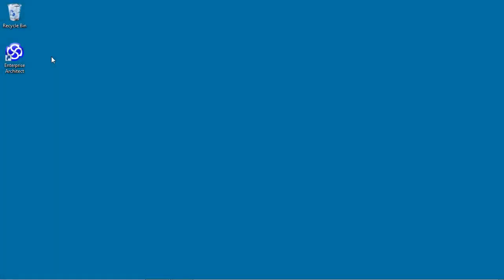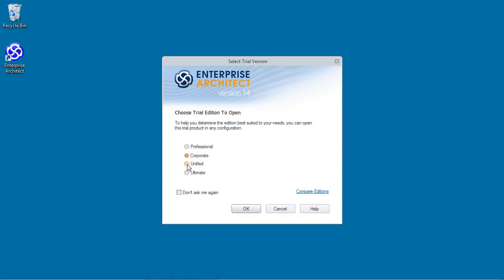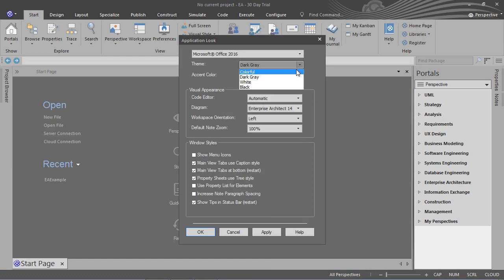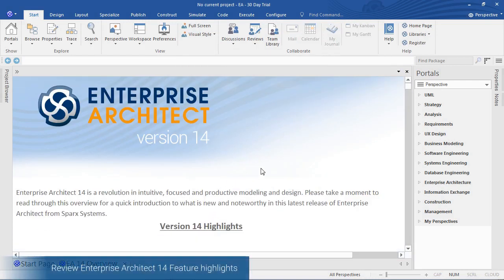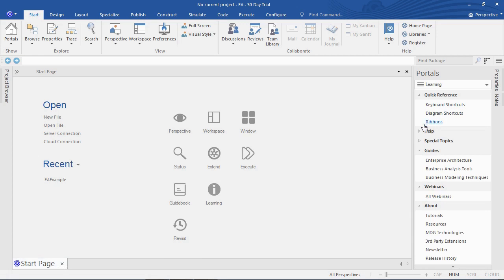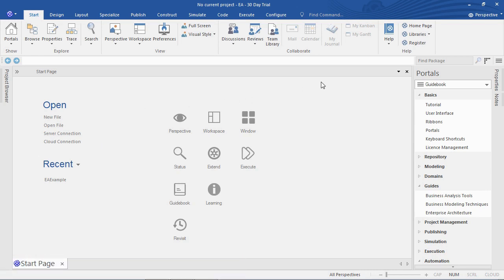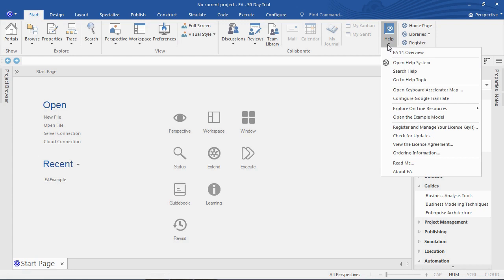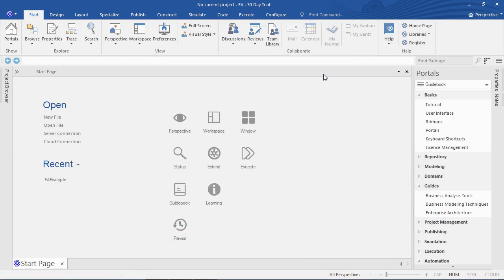Running Enterprise Architect for the First Time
A walk-through the first run of Sparx Systems Enterprise Architect.